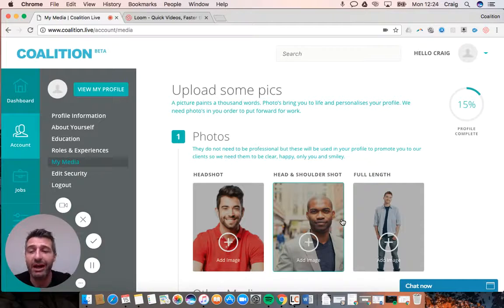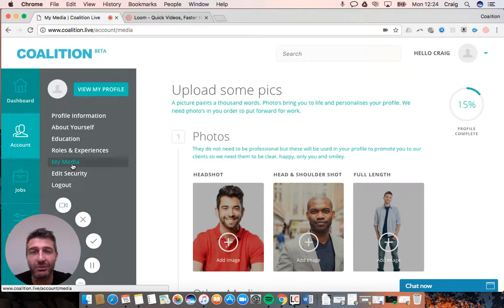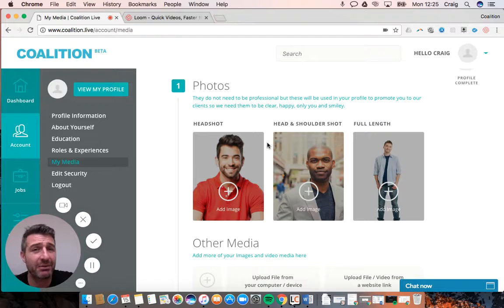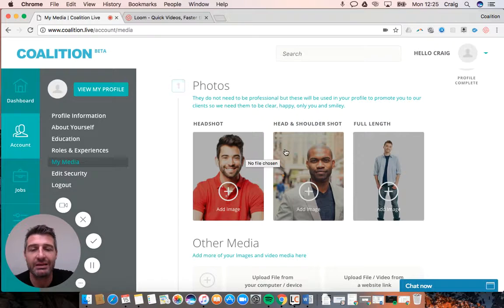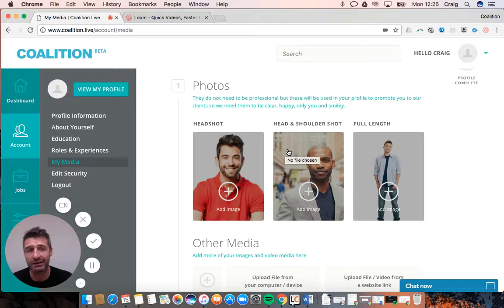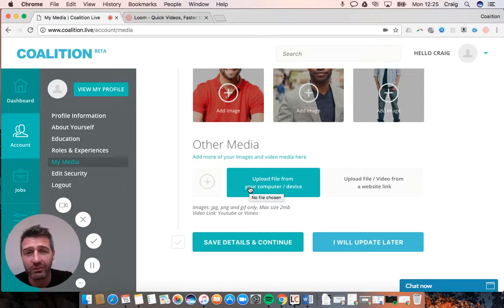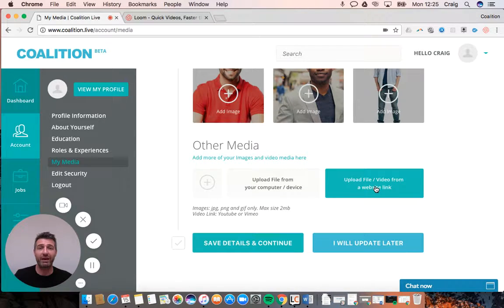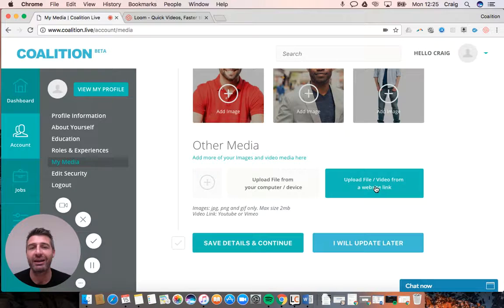Coalition Live: - Sign Up - Upload Media - Stage 6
A Quick video tutorial guiding freelancers through the process of uploading pictures and other media to their Coalition Live profile.